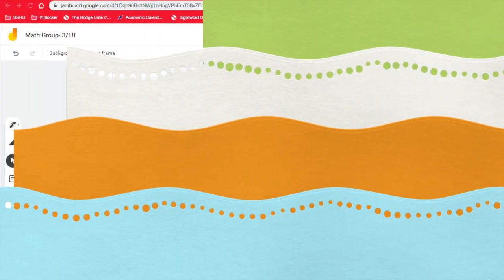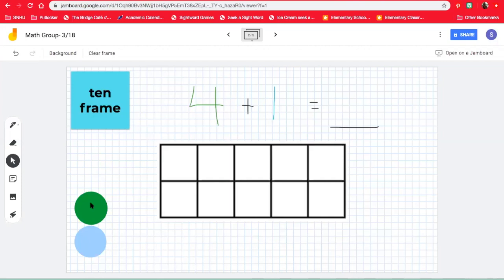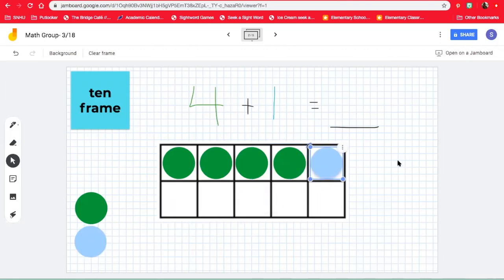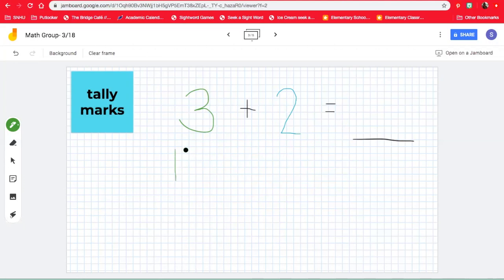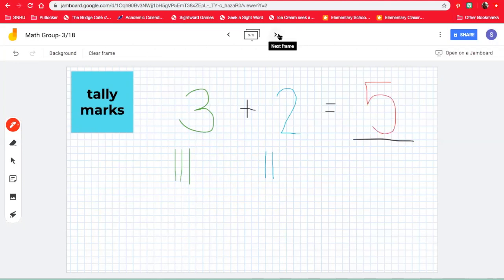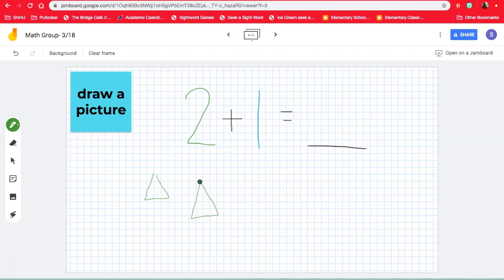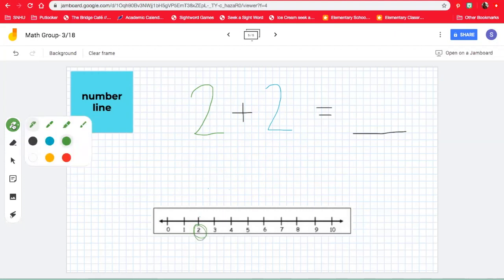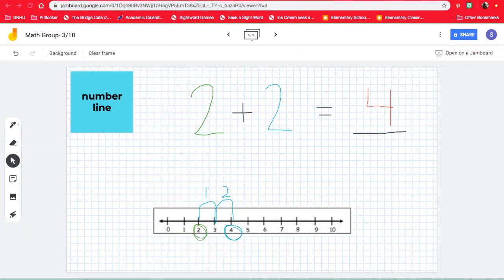Math- Addition within 5.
In this video, you will learn various tools you can use to help you solve addition problems involving numbers: 0-5.